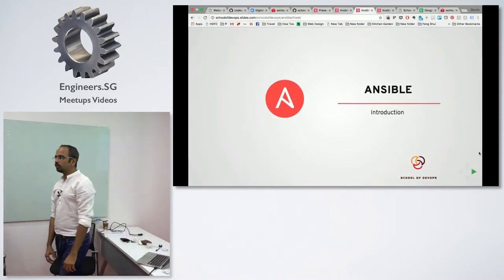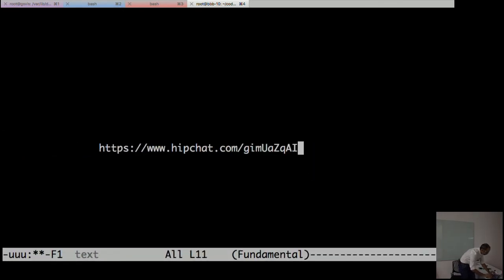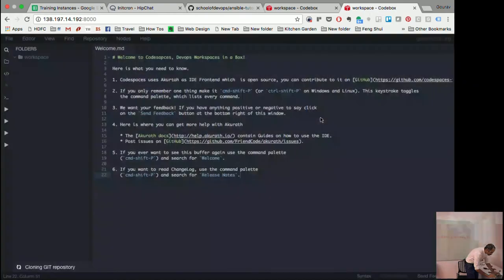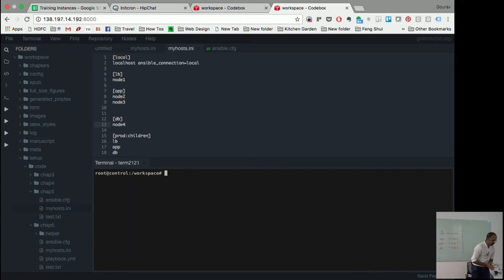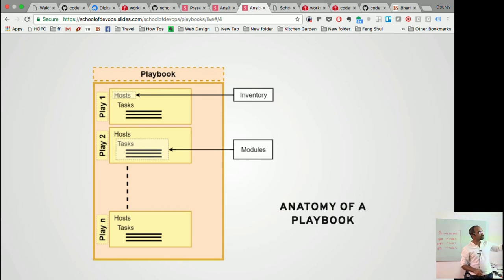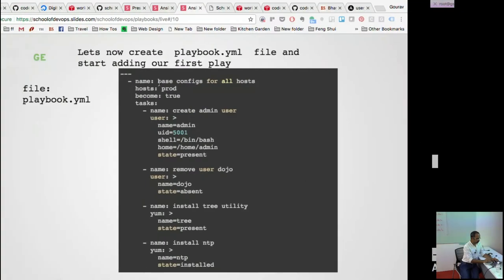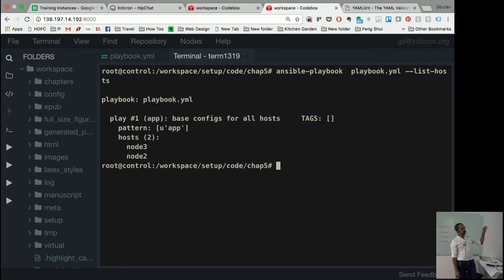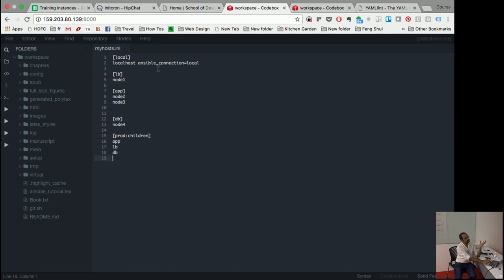Bite 1 - Learn to write your first playbook with Ansible - DevOps Workshops - Bite-Sized Learning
Speaker: Gourav Shah, Initcron Systems (@initcron)

Ansible  :  Ansible is an open source configuration management, provisioning automation, application deployment and orchestration and ad hoc server management tool in one. Originally written by Michael De Hann, it's now acquired and promoted by Redhat and has an active community around it.

What can I do with Ansible?  •  Provision infrastructure components on cloud e.g. compute, network, storage and other managed resources such as databases, caches etc.  • Install and configure system and application configurations  •  Software  Change management •  Deploy an application, do rolling updates etc.  •  Run ad-hoc commands on a group of servers in parallel

Is this for me?  This workshop is for you if,  •  You are part of the ops team (systems/operations/network/infra engineers) and would like to learn how to manage systems at scale and automate common infrastructure tasks.  • If you are a part of development organization/ DevOps team and are involved in automating application deployments and orchestration.  • If you are a QA/Test engineer and are involved in building test infrastructure/setups frequently and use scripts or manual approach to doing that.   What topic will I  learn? •  Ansible quick overview  •  The language - YAML basics •  Playbooks - writing infrastructure as a code with Ansible •  Modules  -  The playbook plugins

What will I  do during the workshop? •  Setup a cluster of Ansible nodes with a controller and 5 managed nodes •  Write a simple playbook to install an application and start service using core modules • Deploy application to the managed nodes